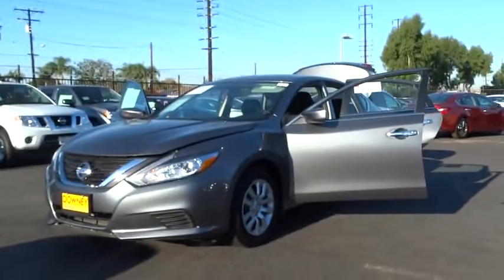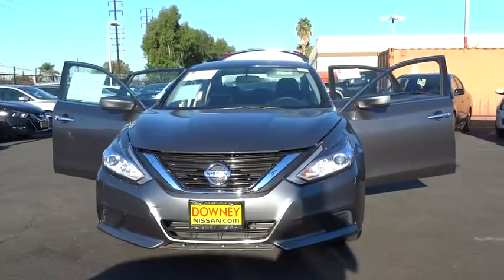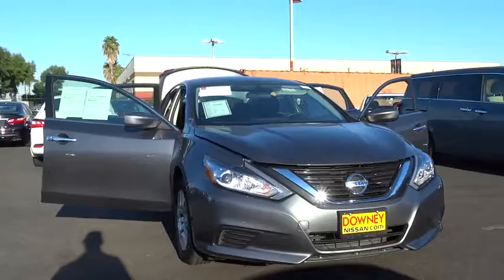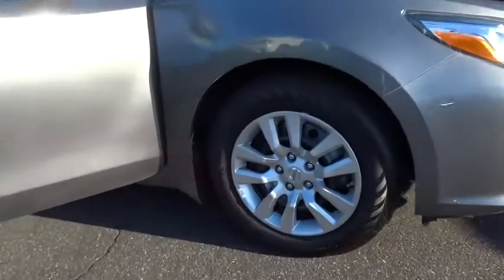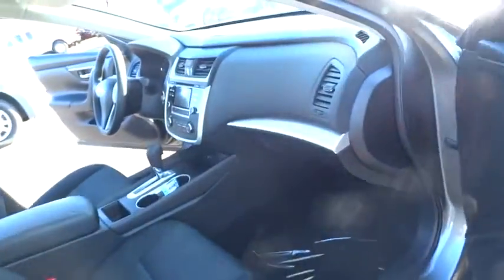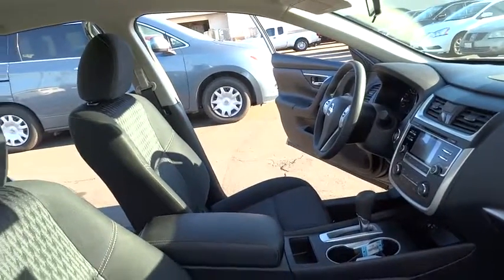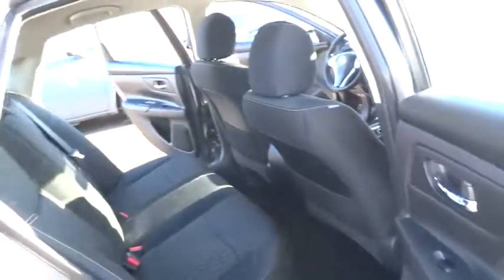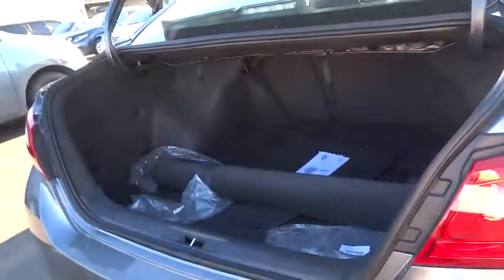2016 Nissan Altima Cerritos, Los Angeles, Buena Park, South Bay, Downey, CA PD02516R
2016 Nissan Altima
2016 Nissan Altima 2.5 S - Stock#: PD02516R - VIN#: 1N4AL3APXGC180269

Downey Nissan
7550 Firestone Blvd